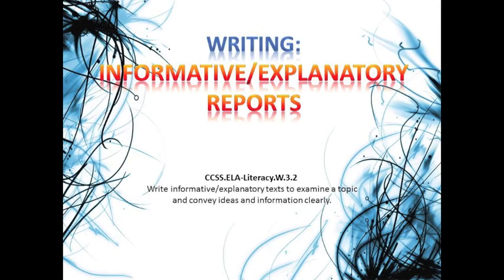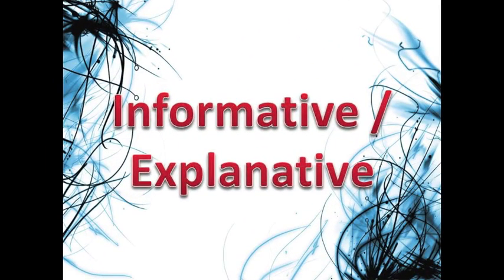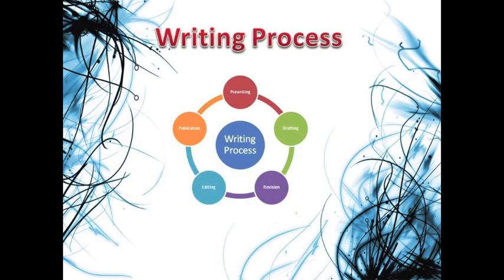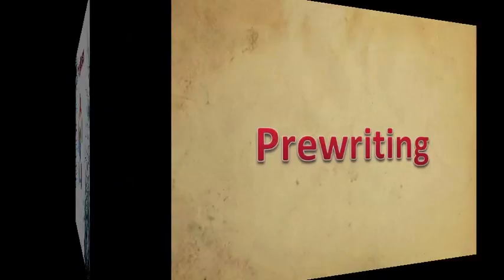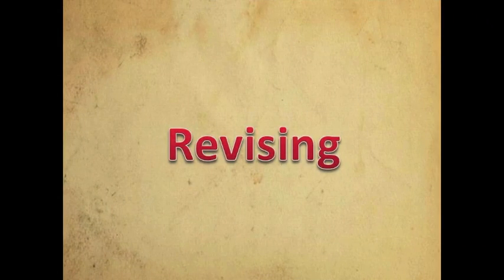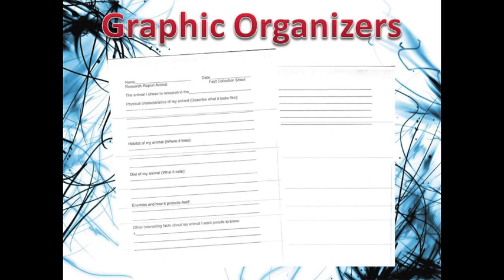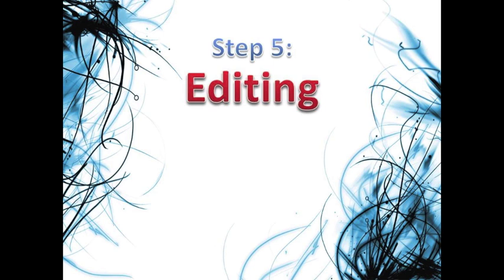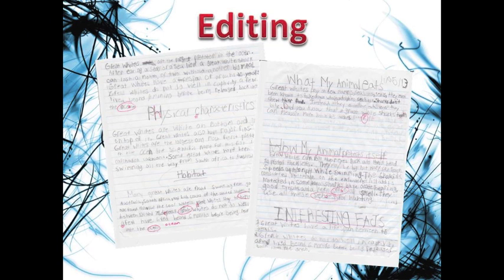The Writing Process: Informative Writing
Here is a quick tutorial on Informative Writing when using the Writing Process.  Enjoy!

Common Core Standard W.3.2
Music: Spain (Chick Corea) performed by VoiceMale
Witchcraft performed by The Bill Evans Trio

CONFU Notice:
Certain materials are included under the fair use exemption of the U.S. Copyright Law and have been prepared according to the educational multi-media fair use guidelines and are restricted from further use.